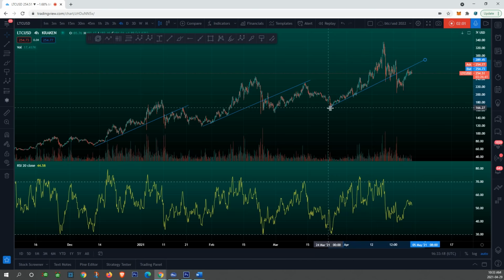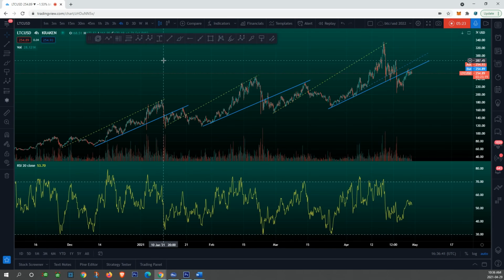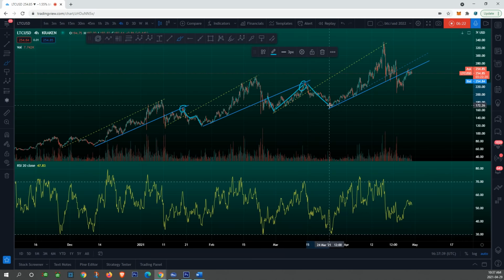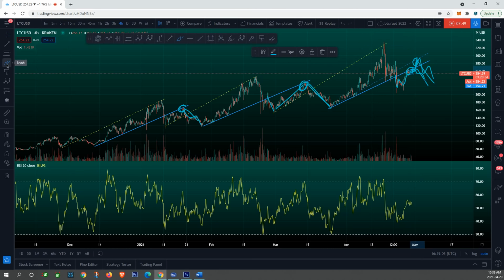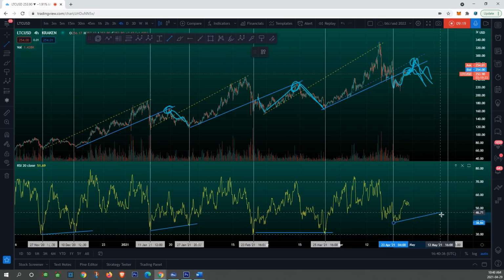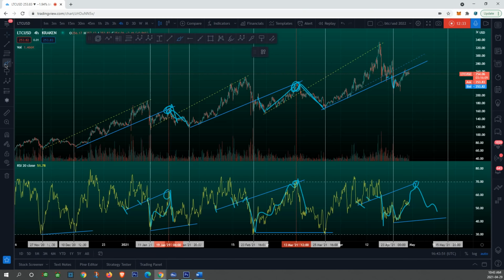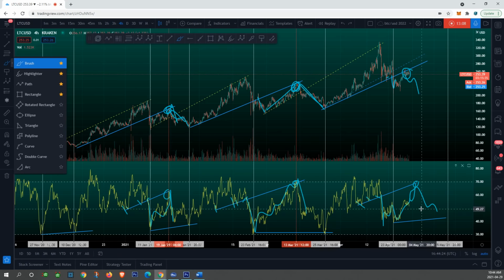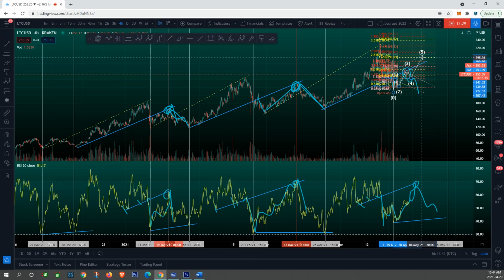🚨URGENT UPDATE🚨 SOMETHING EXTREMELY INTERESTING ABOUT THIS LITECOIN TRENDS!! [SHORT-TERM]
LTC: LTRp7stoZutHrjWUyx9eZisHh3AkpV86qa
BTC: 3CETxLuK9wF8vLjHQb5qkHX8QjCpFNeayU